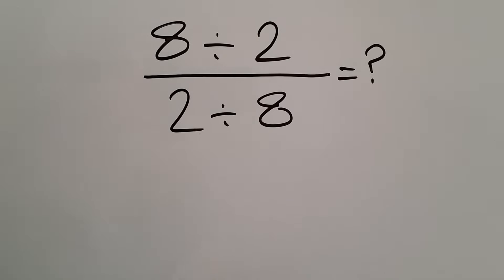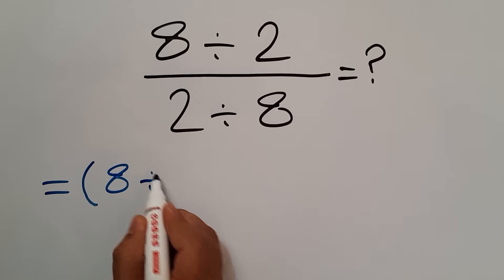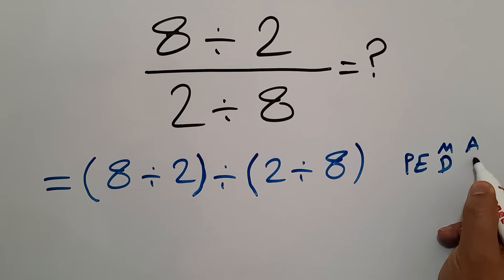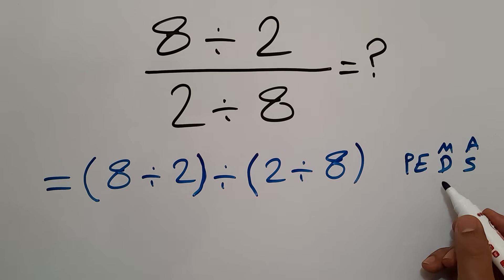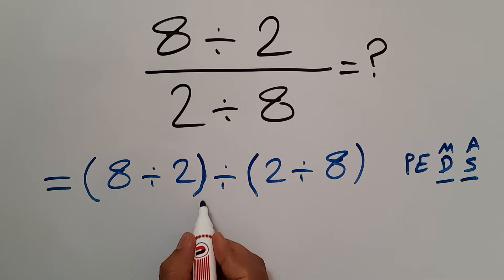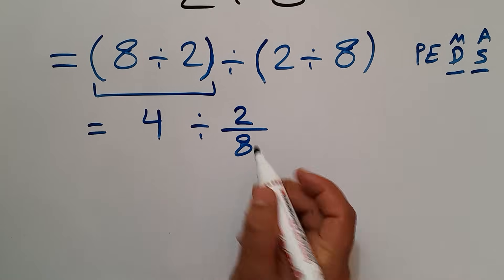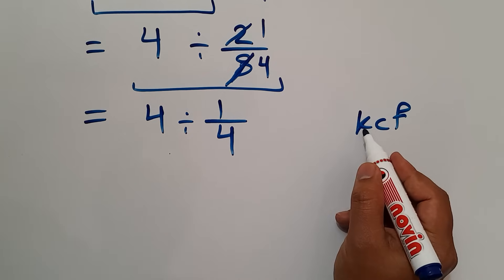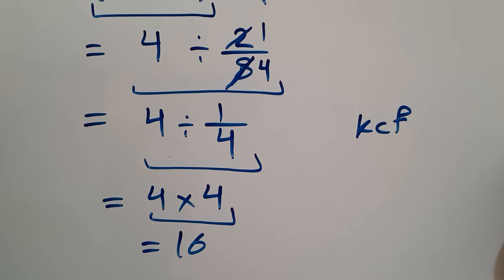99% Get This Wrong! Will You?